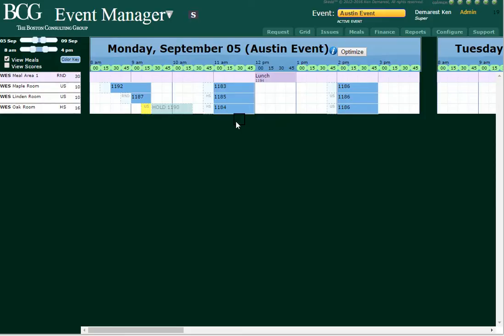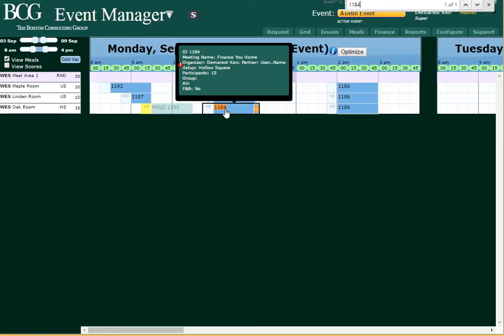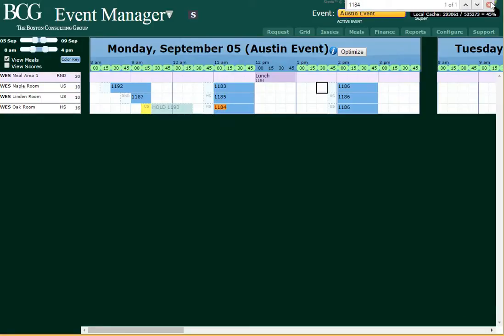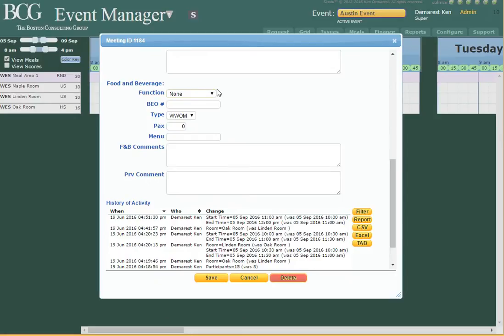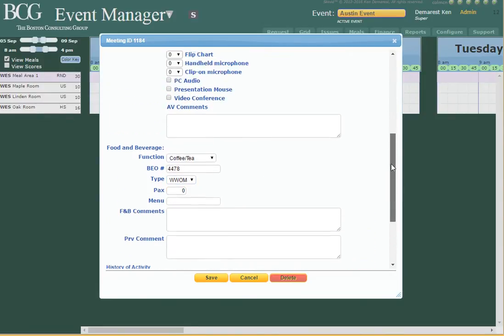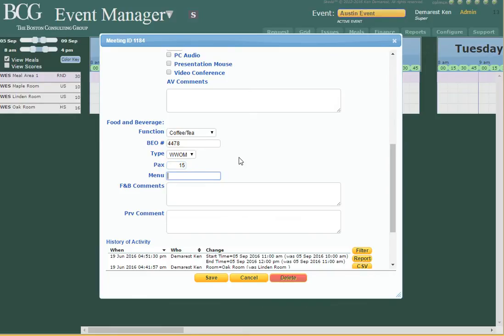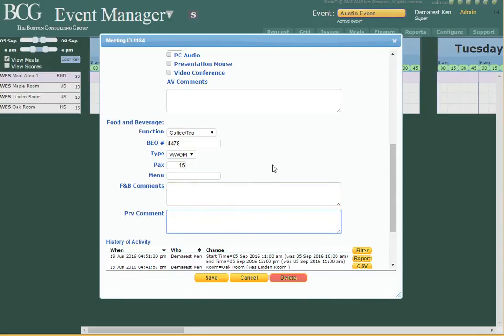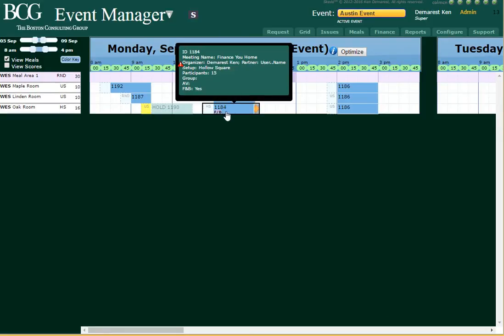Grid - 5 Adding F and B to Existing Meetings